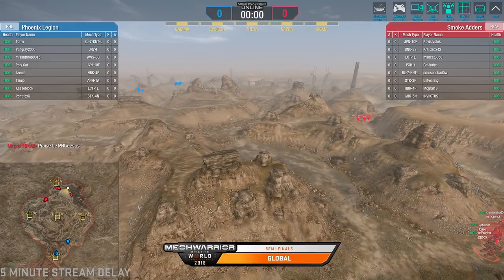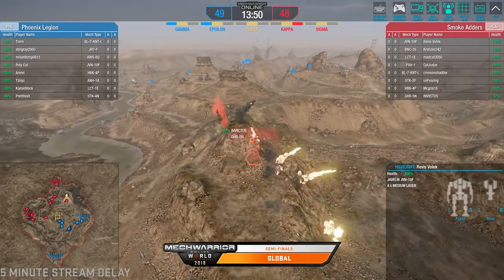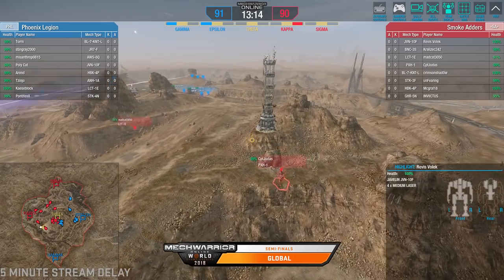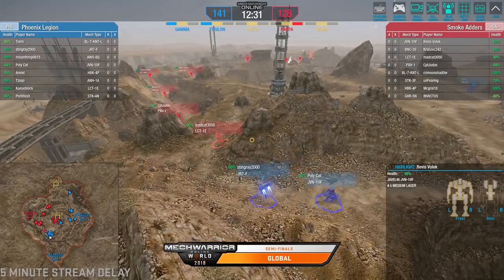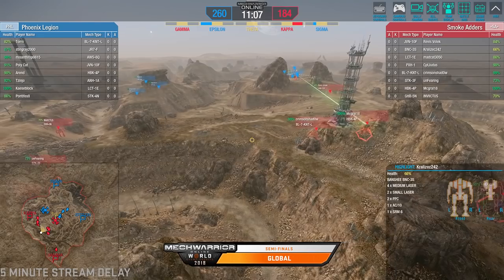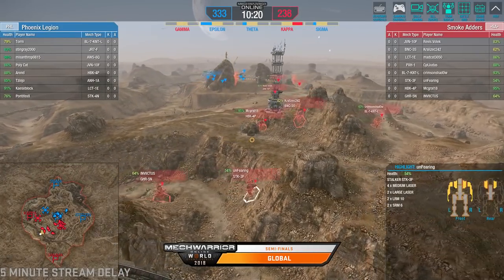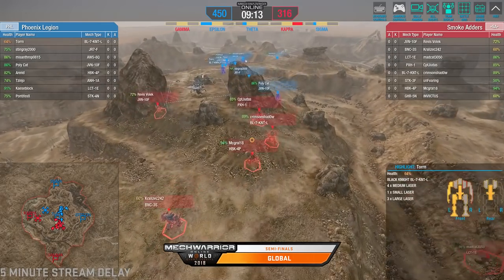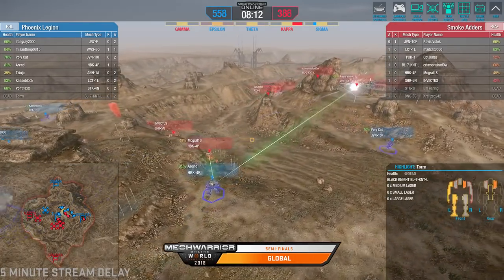MWOWC 2018 Semi Finals - S373 vs PHL Drop 1 (Partial)